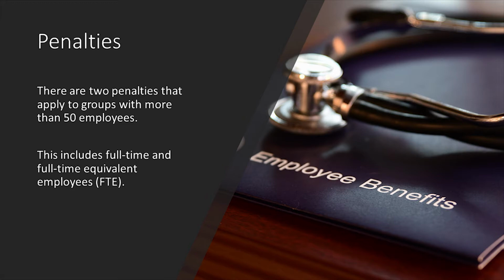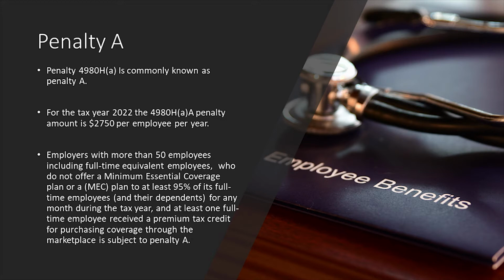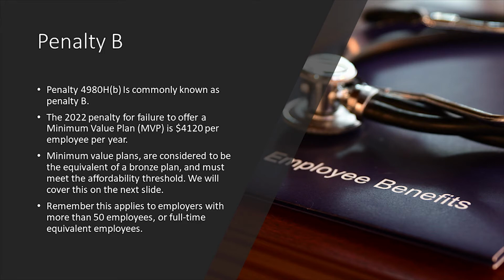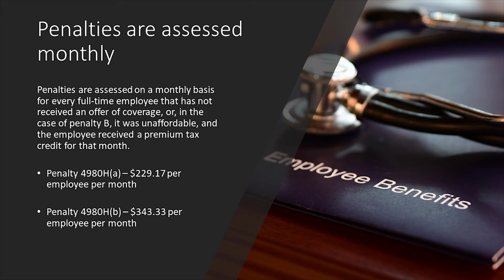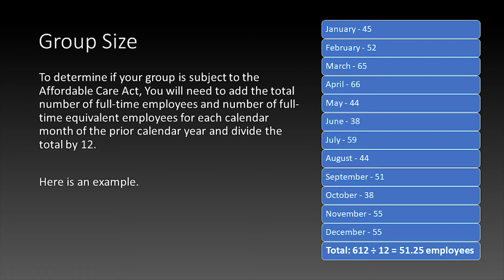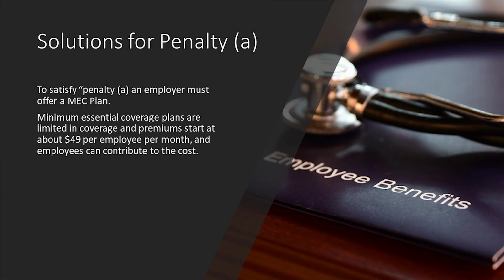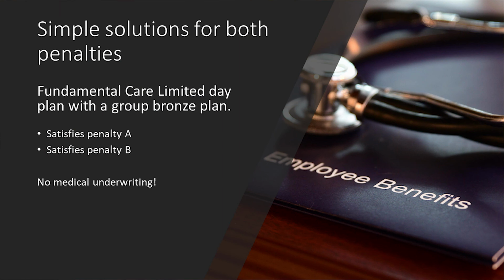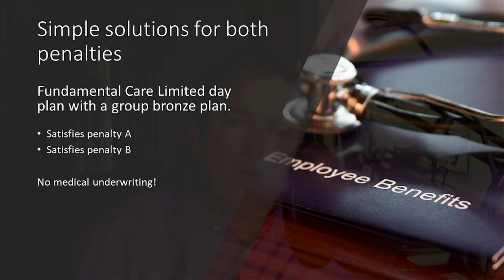ACA penalties for 2022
Employers with more than 50 employees are subject to the Affordable Care Act. This video covers the 2022 penalties for employers who fail to comply with the Affordable Care Act, who is Subject to the Affordable Care Act, and some simple solutions.